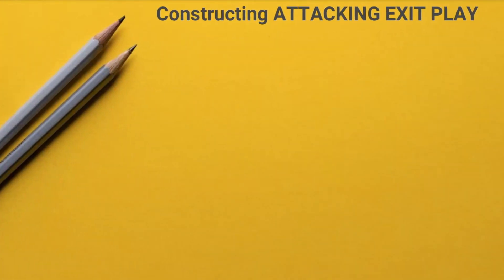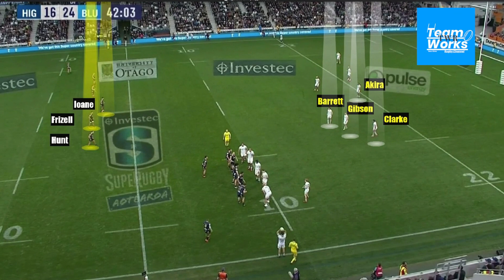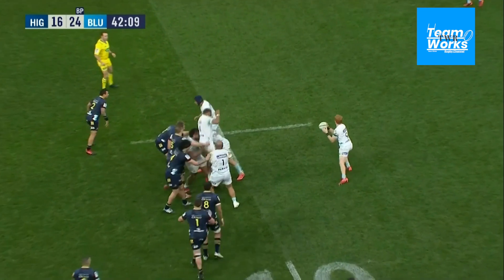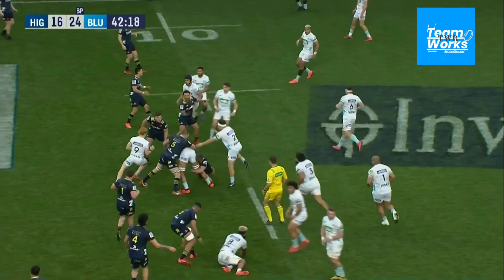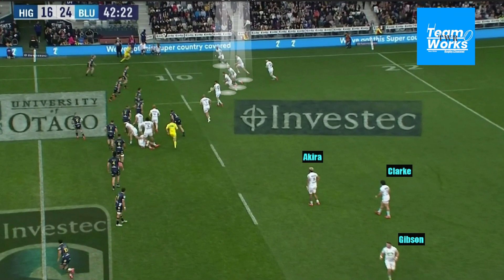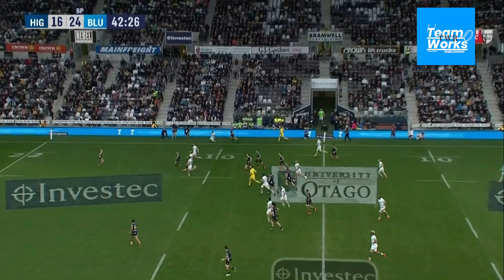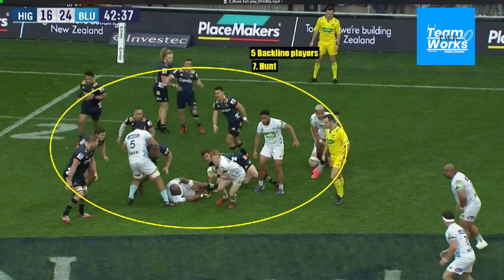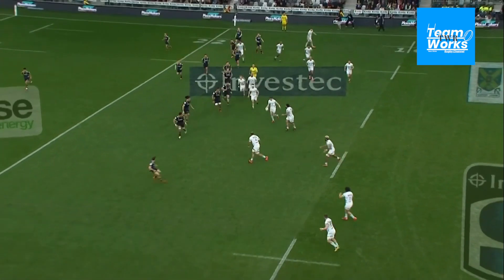Analysis: Structure your Attacking Exit Play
This video will you help you understand how to structure your next attacking exit play to win back the ball. I take a look at the Blues game against the Highlanders.